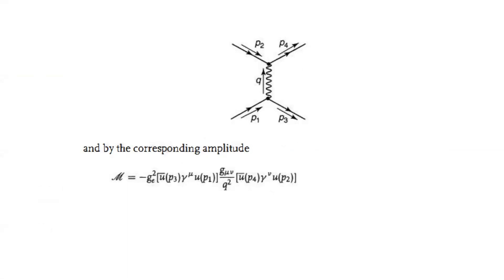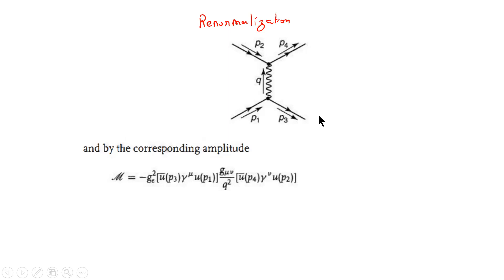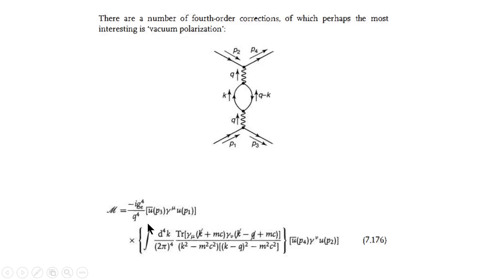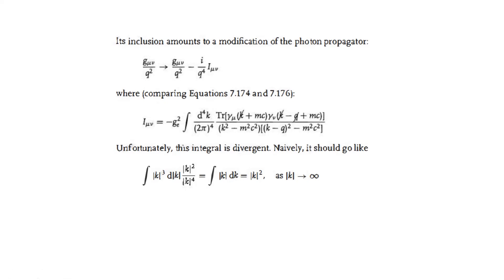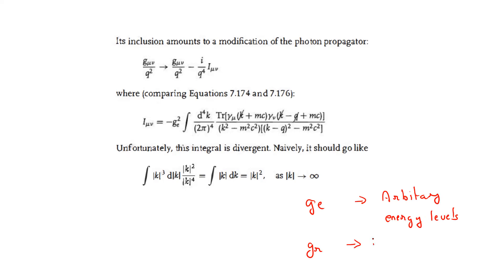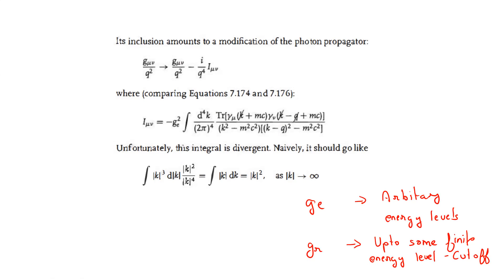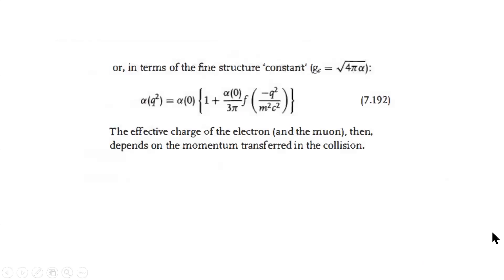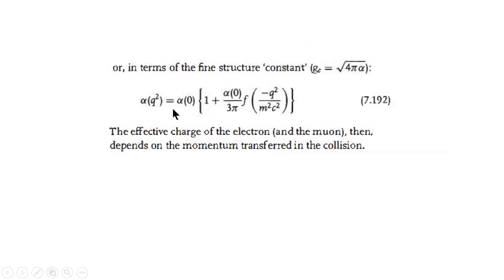Renormalization and Vacuum Polarization diagram